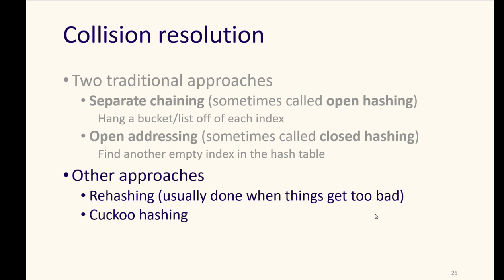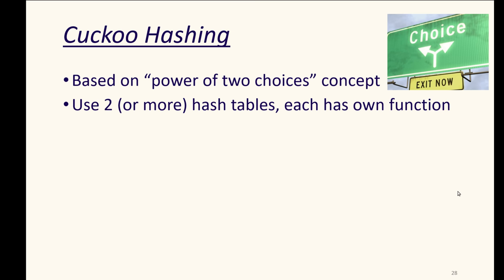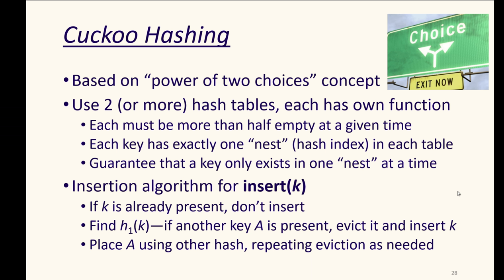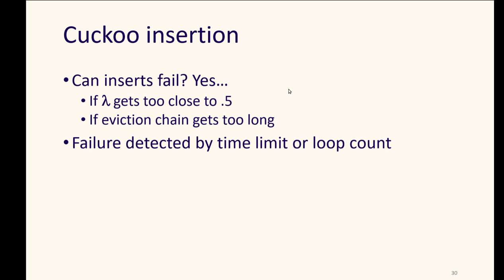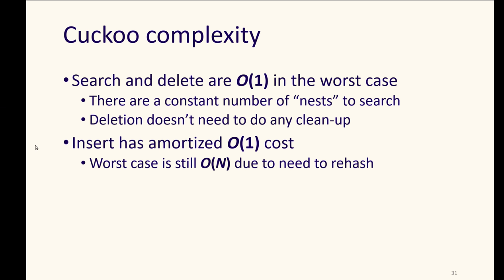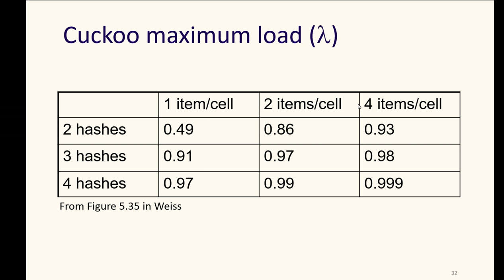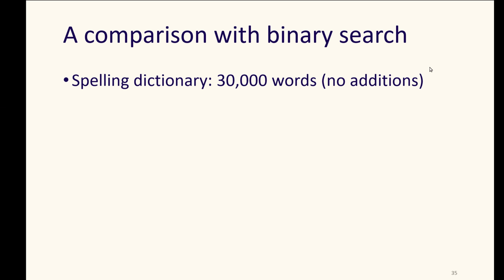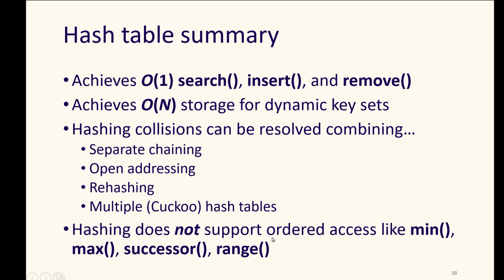Hash Table 3: Rehashing & Cuckoo Hashing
Rehashing, using multiple hash tables for cuckoo hashing, and some explanations of when we can achieve perfect hashing.